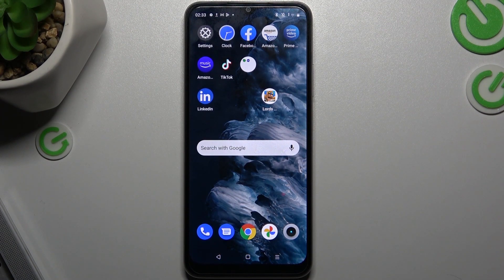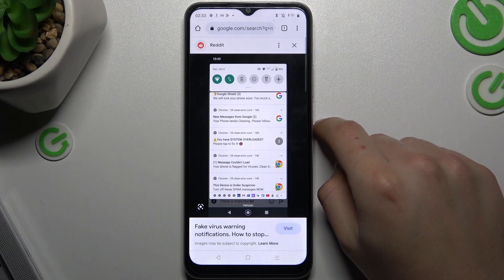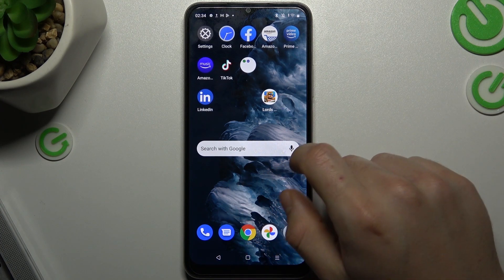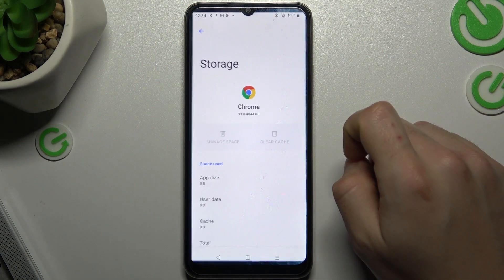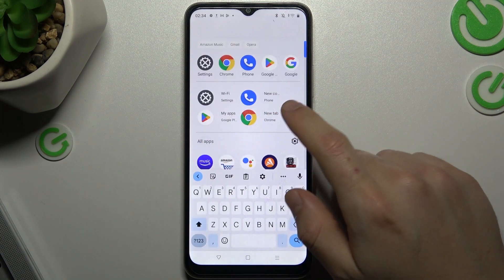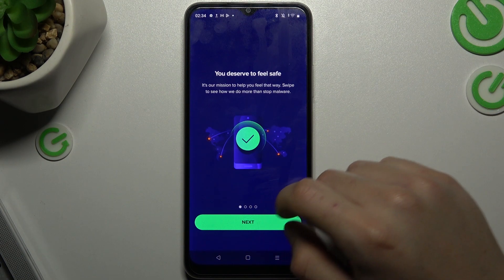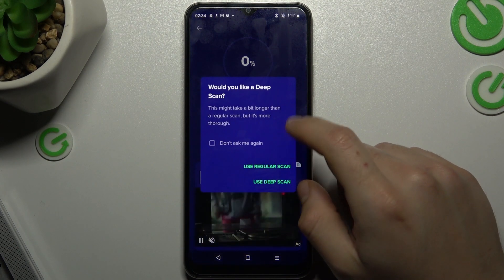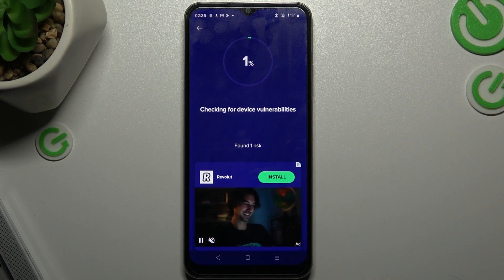How to Delete All Viruses from Realme C33? | VIRUS REMOVAL METHOD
If you think that the Realme C33 is crashing and you're not sure what to do, here we are to help. Find out how to get rid of all viruses on your Realme by watching this video. After you get rid of all the viruses, your phone will run smoothly again.

How to Remove All Viruses from Realme C33?
How to Remove Viruses from Realme C33?
How to Get Rid of Viruses on Realme C33?